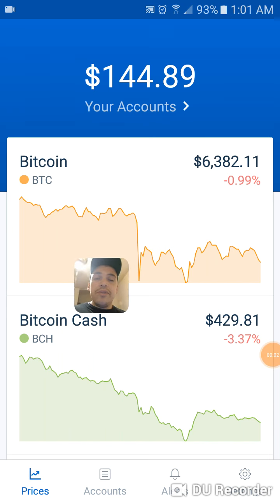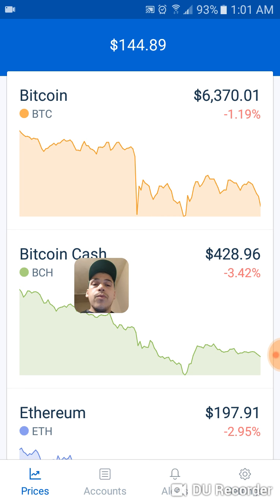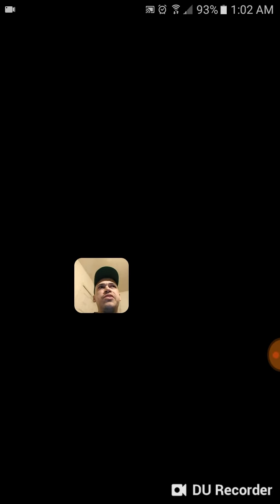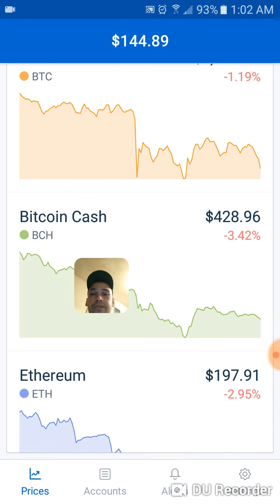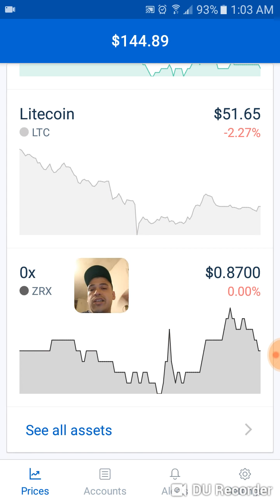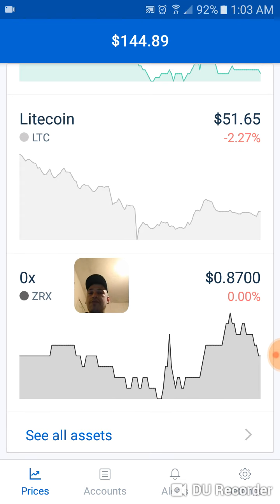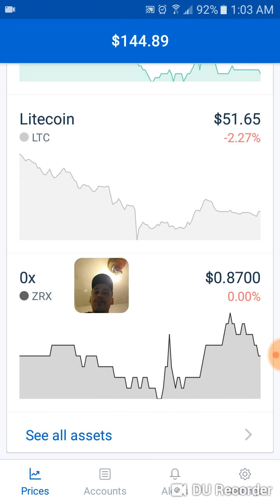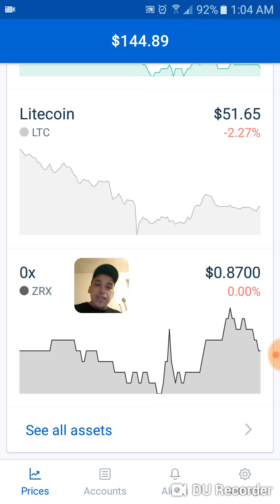0x Coin Review (ZRX) Video 2 LETS GET THIS MONEY 🙃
Follow the instructions on the other side of the link and
happy crypto trading :)